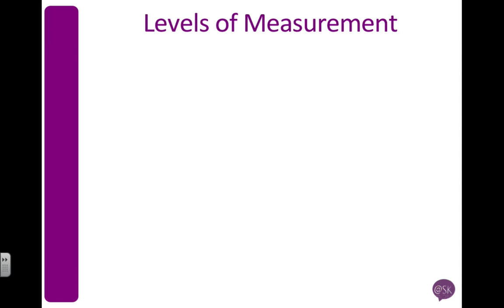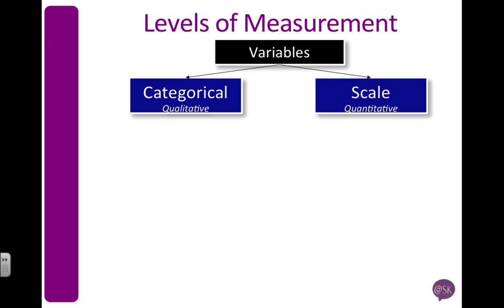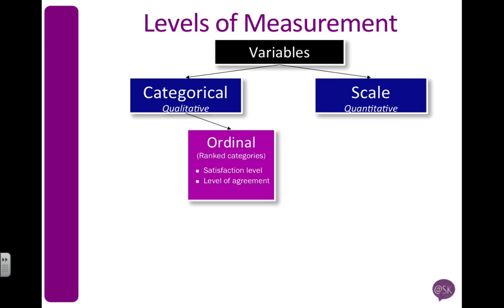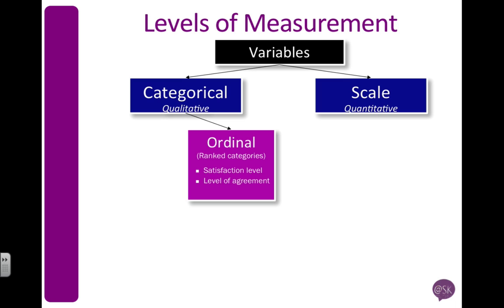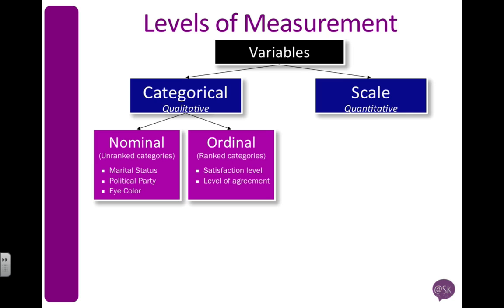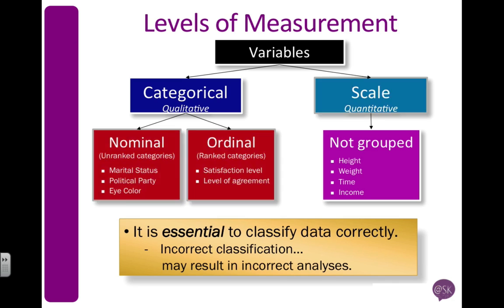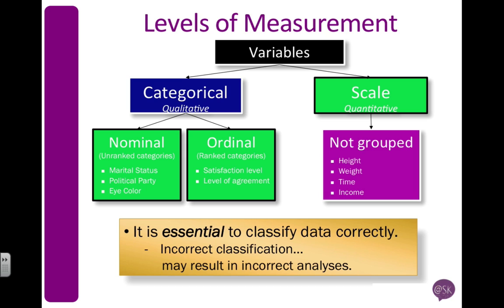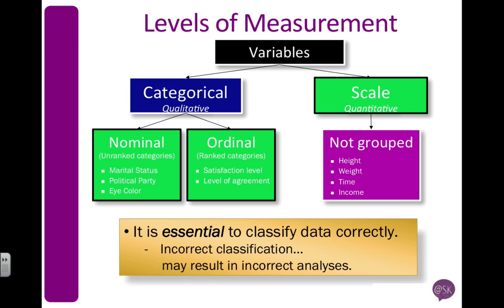SPSS: Understand Ordinal, Nominal & Scale (aka Level of measurment)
Why is defining the correct level of measurement in SPSS important and what is the difference between Ordinal, Nominal and Scale.